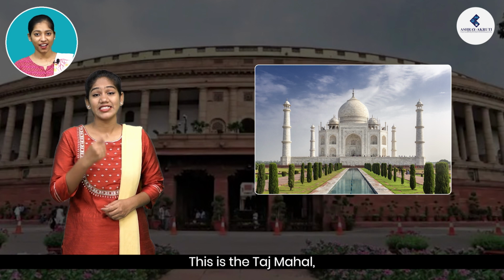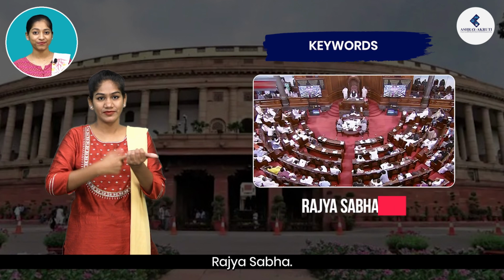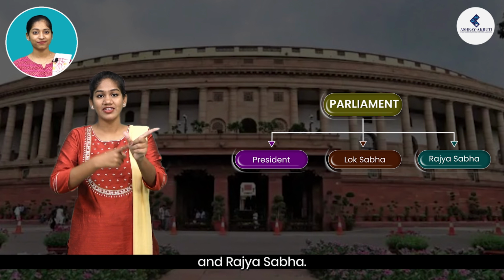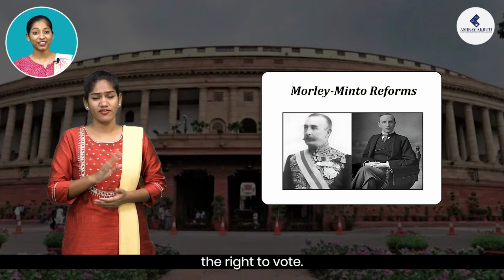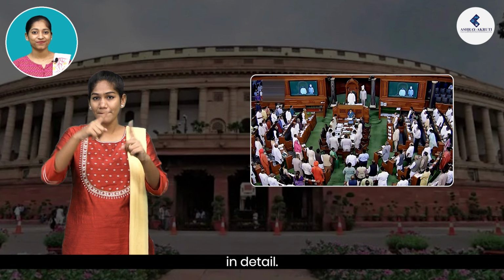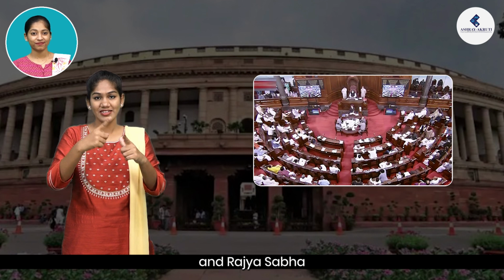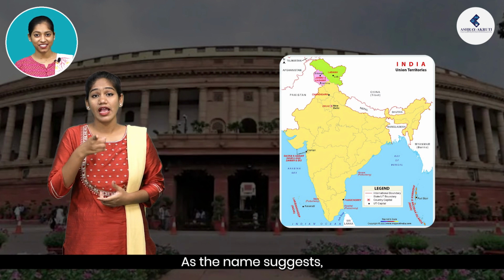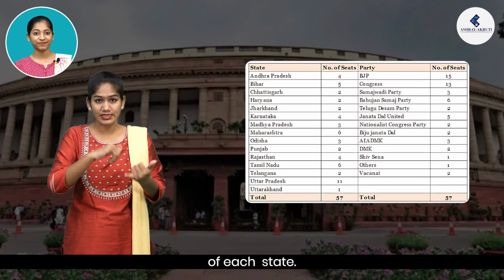8th Class social I I The Indian Parliament Part-1| Lessons in sign Language for H.I.